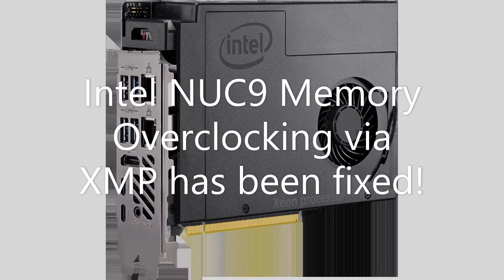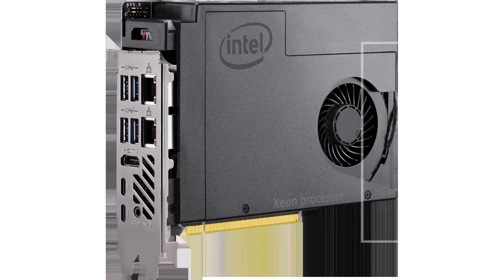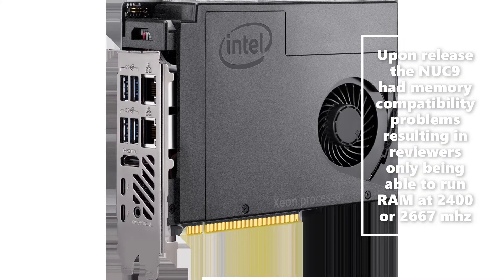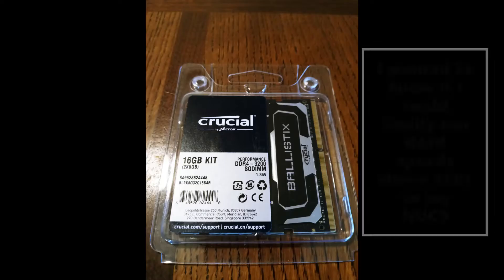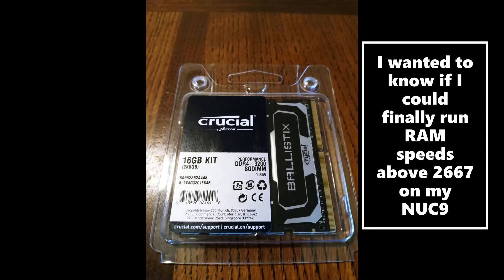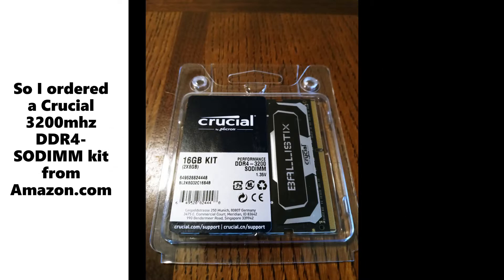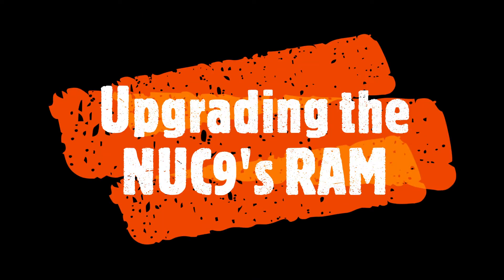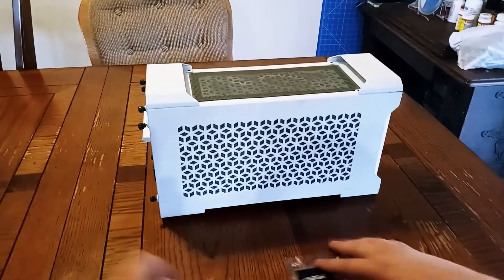BIOS Update - Intel NUC9 Memory XMP "Overclocking" now works at 3200 "out of the box"!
0:00 - Audio Review
2:25 - End of Audio Review
0:35 - Upgrading the RAM in the NC-100
7:06 - JEDEC vs XMP performance benchmarks

When the NUC9 was first released, it had memory compatibility problems, resulting in performance being locked to either 2400 or 2666mhz. However, Intel told der8auer that an upcoming BIOS update would fix memory compatibility issues.

This no longer is a problem  - 3200mhz XMP works "out of the box" now!